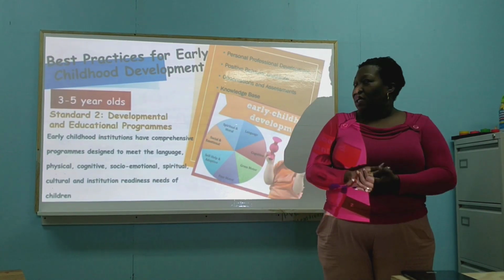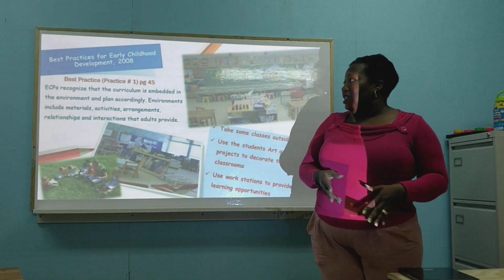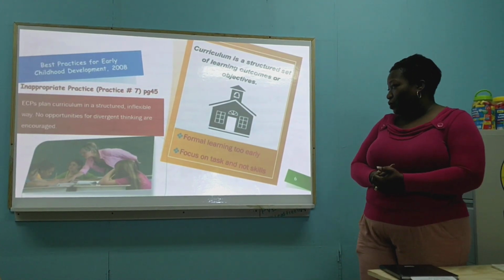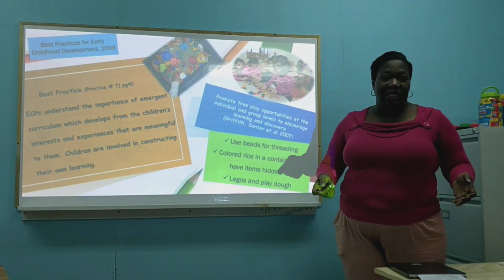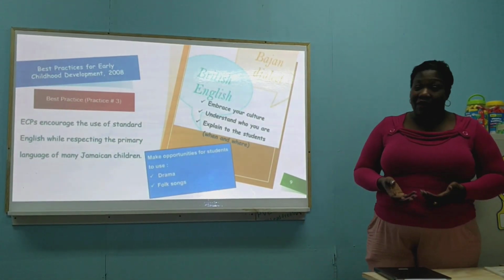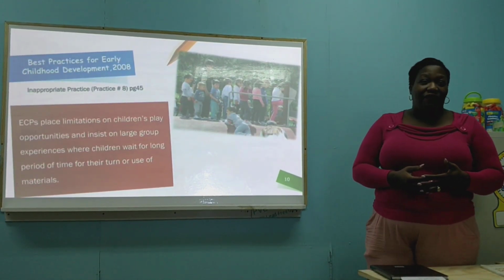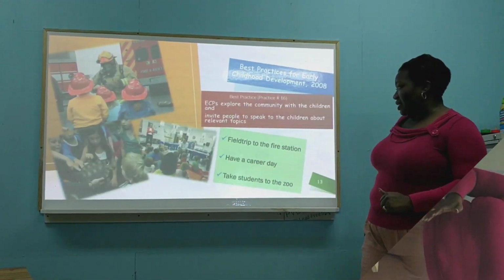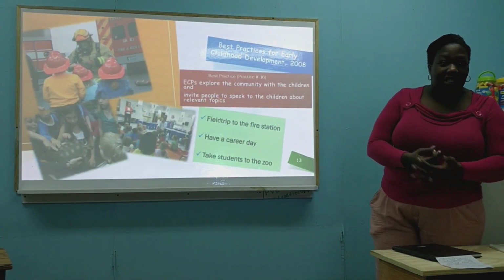Developmental Appropriate Practices